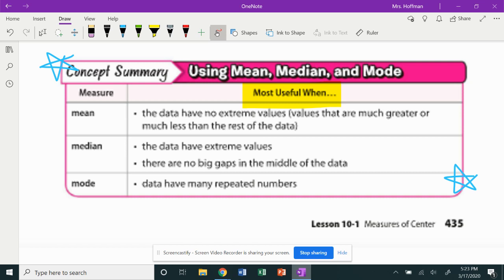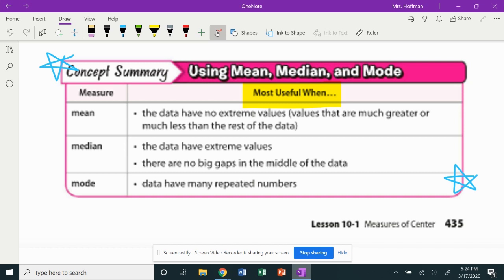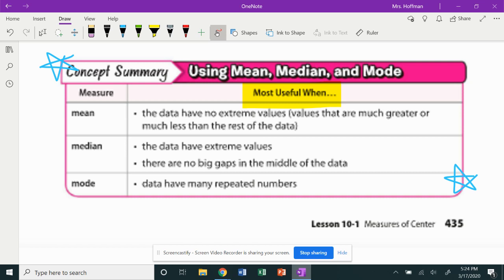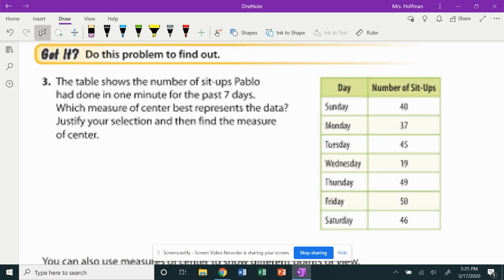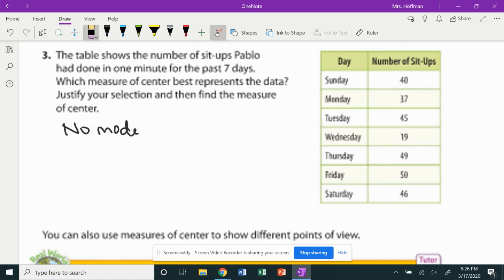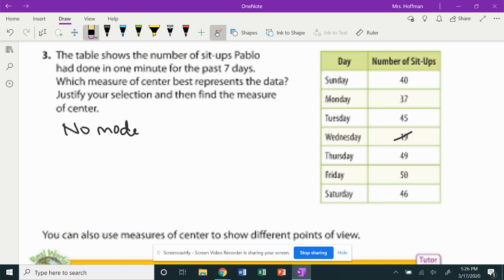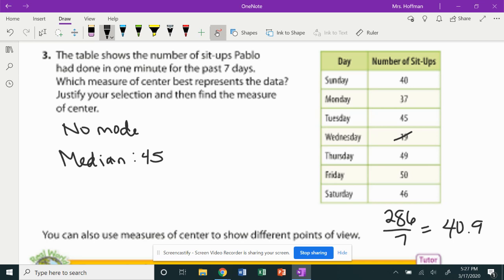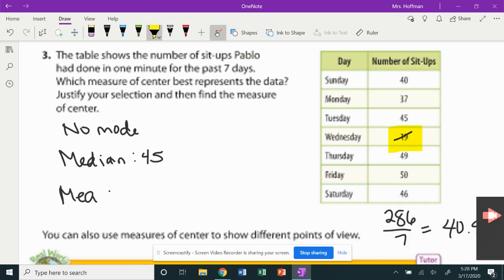7 High, #1, Ch. 10 Lesson 2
7 High, #1, Ch. 10-1